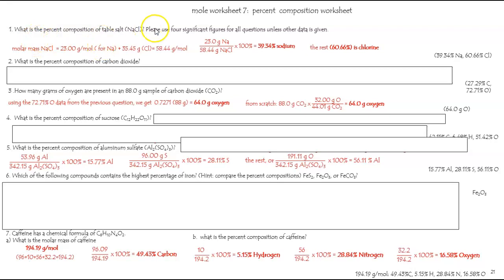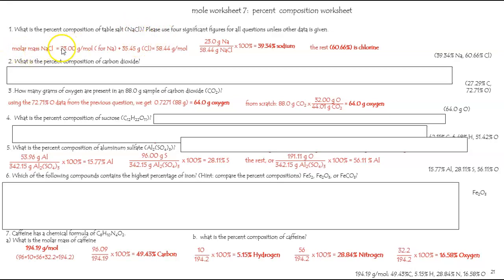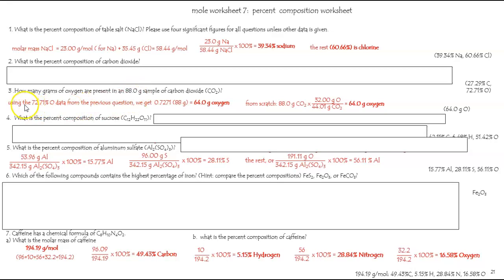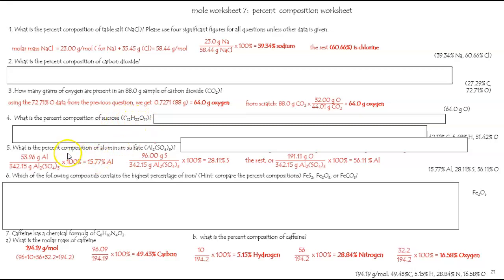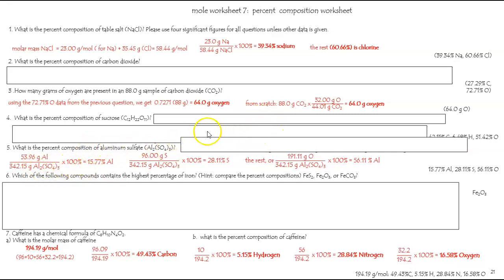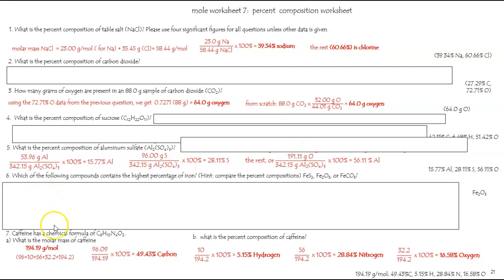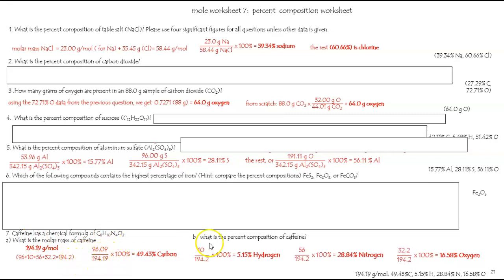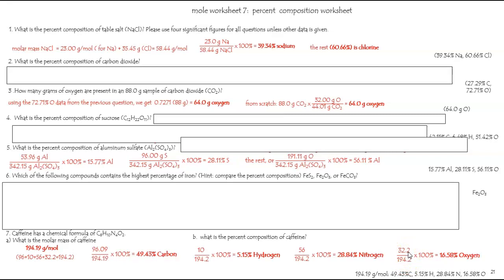hs9.19 mole ws 7 help: % composition